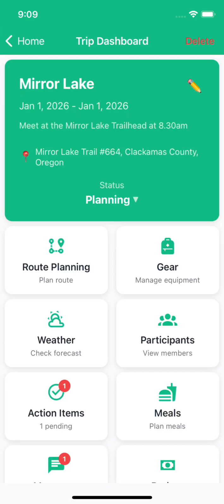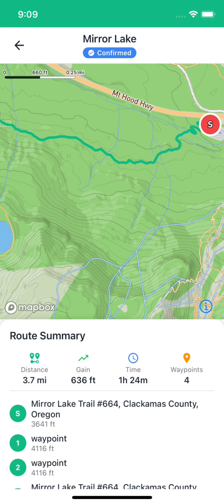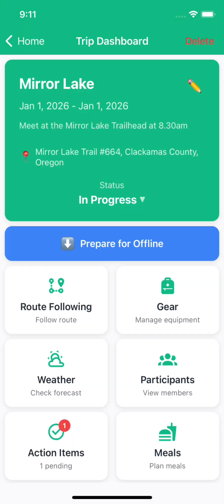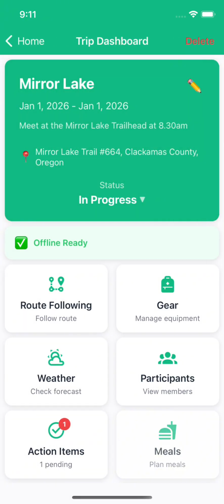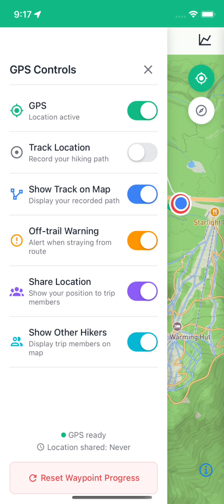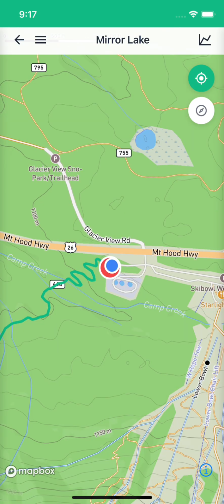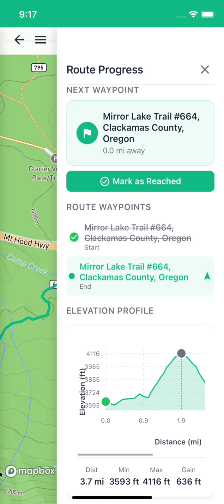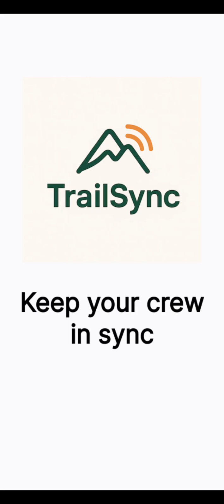Using TrailSync While Hiking - GPS, Navigation & Communication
Learn how to use TrailSync's on-trail features: GPS tracking, offline navigation, communication, and safety features while hiking.

🎯 WHAT YOU'LL LEARN:
- How GPS tracking works during your hike
- Following your route in real-time
- Using offline mode without cell service
- Background tracking with phone locked
- Checking progress and waypoints
- Observer Mode for safety contacts

💡 ON-TRAIL PRO TIPS:
✓ Start tracking before leaving trailhead (test GPS signal)
✓ Enable Low Power Mode to extend battery
✓ Keep phone in airplane mode to save battery
✓ Background tracking works even with phone locked
✓ Messages queue offline and send when service returns
✓ Use Observer as emergency contact before leaving

🔋 BATTERY TIPS:
- GPS tracking uses ~10-15% battery per hour
- Lock phone when not actively navigating
- Airplane mode + TrailSync GPS = best battery life
- Bring battery pack for multi-day trips
- TrailSync optimized for background efficiency

🐛 BETA FEEDBACK:
Testing GPS tracking? Let us know how it performs!
- In-app: Profile → Send Feedback

Field testing data is incredibly valuable. Thank you! 🙏

Stay on track. Stay safe. 🧭